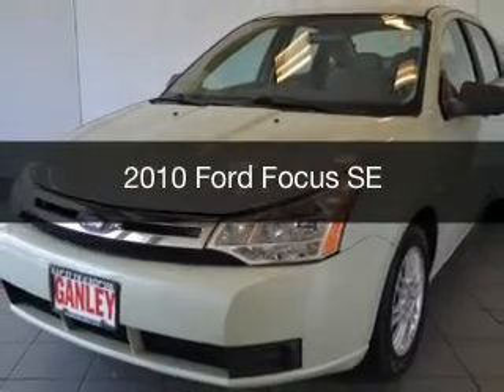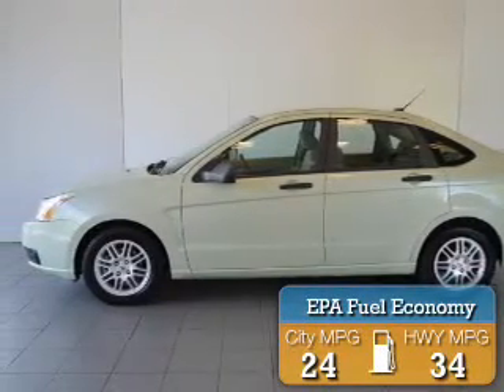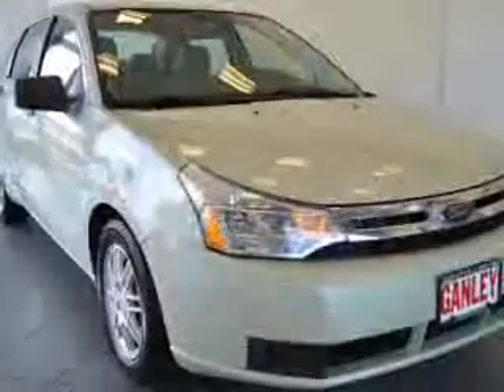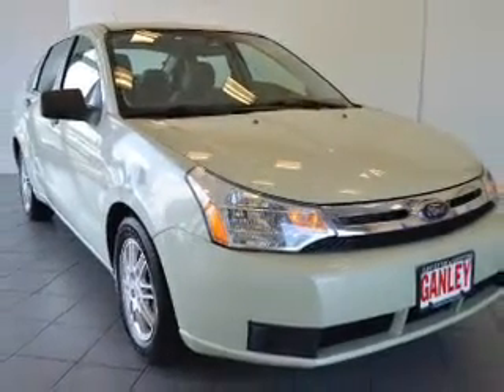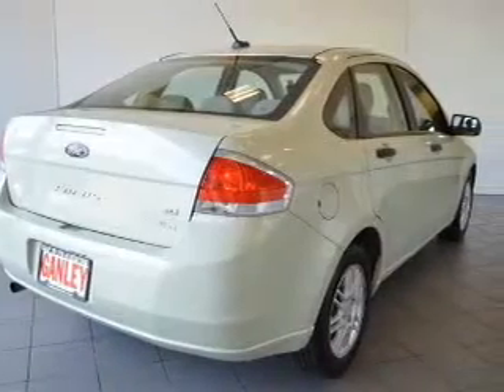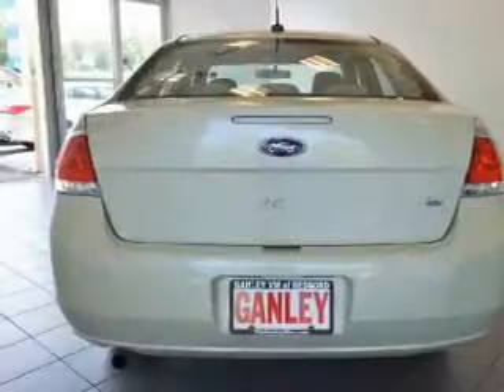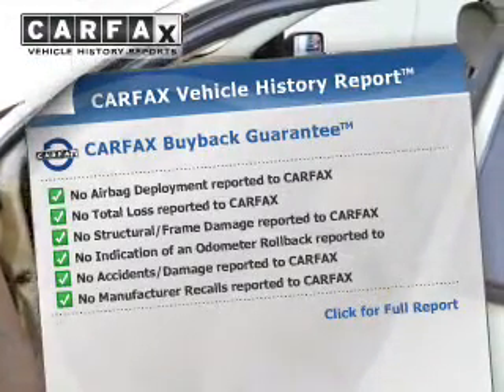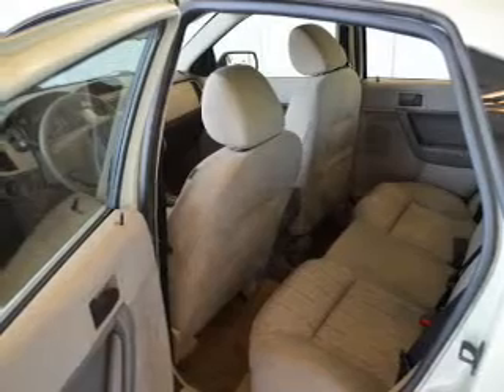2010 Ford Focus - Bedford OH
Year: 2010
Make: Ford
Model: Focus
Trim: SE
Engine: 2.0 L, 4 cylinder
Transmission:
Color: Beige
Mileage: 86051
Address:
250 Broadway